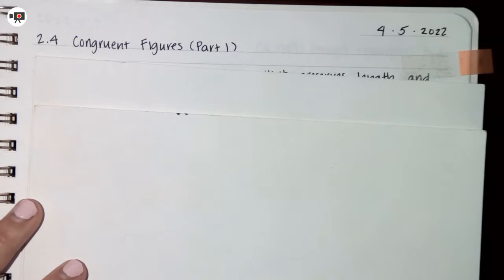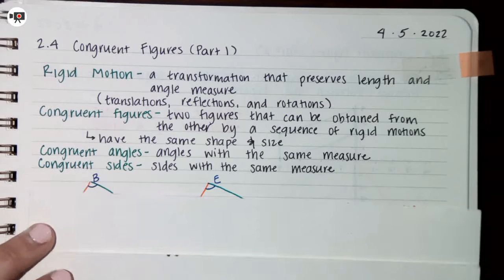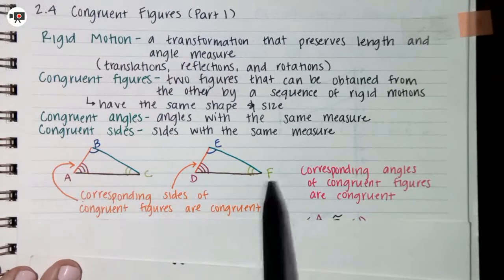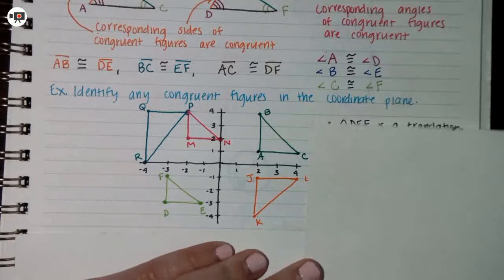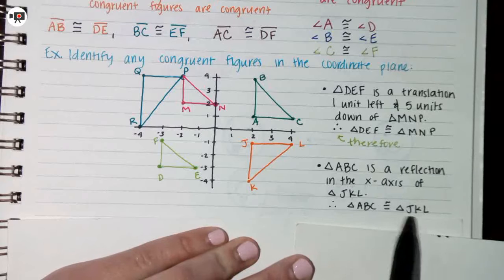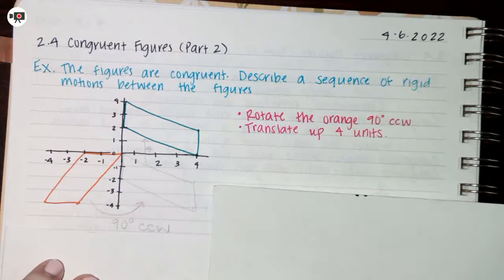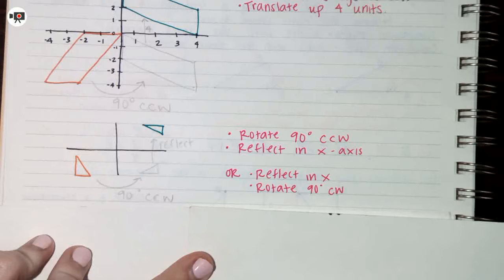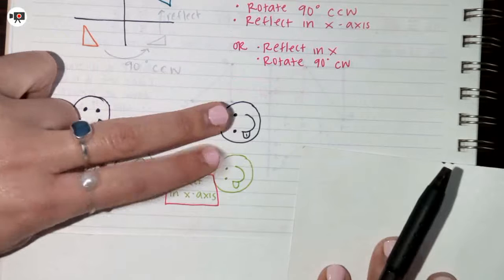2.4 Congruent Figures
7th Grade: 2.4 Congruent Figures